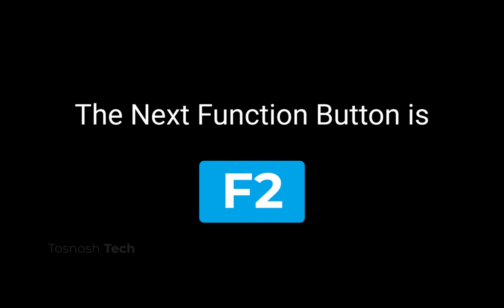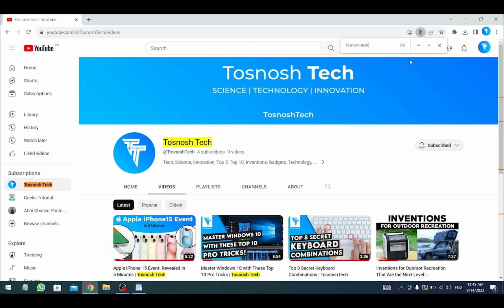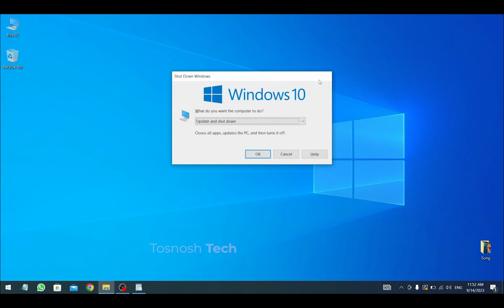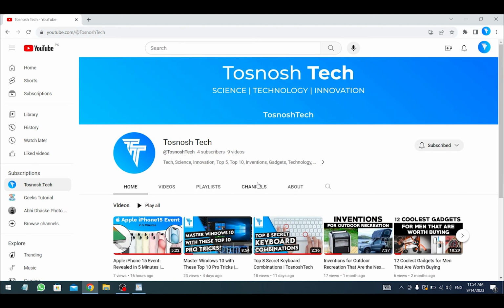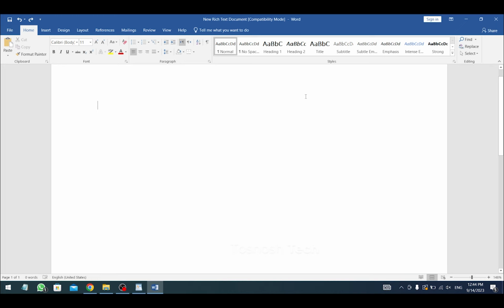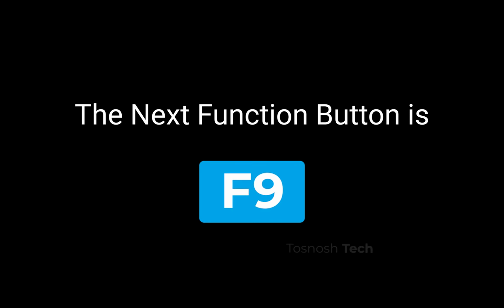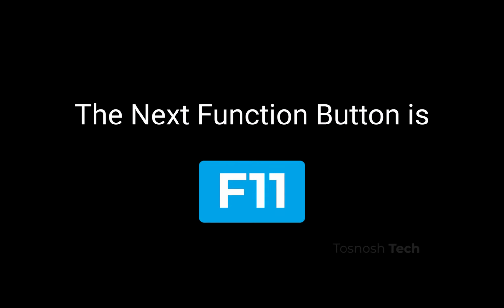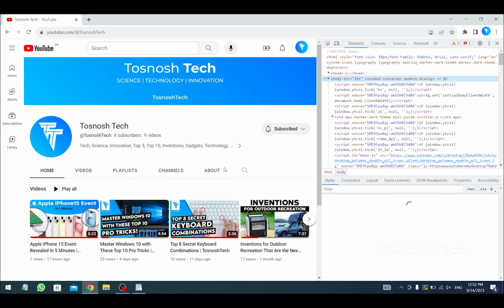Use of Function Keys from F1 to F12 on the Windows Keyboard | Tosnosh Tech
What are the use of Function Keys F1 to F12 on the Keyboard ?

Tosnosh Tech - All about Science, Technology and Innovation